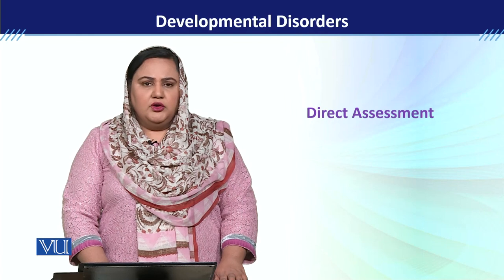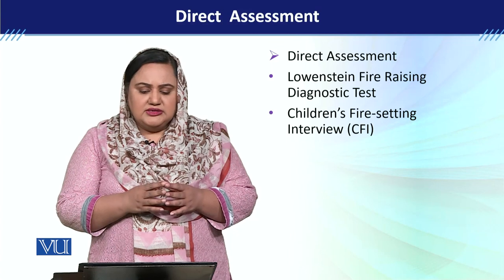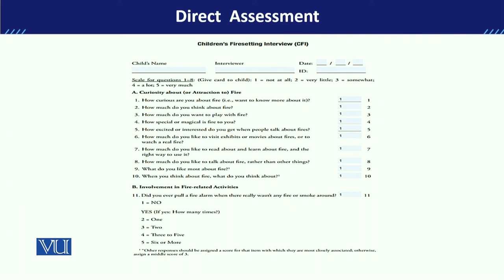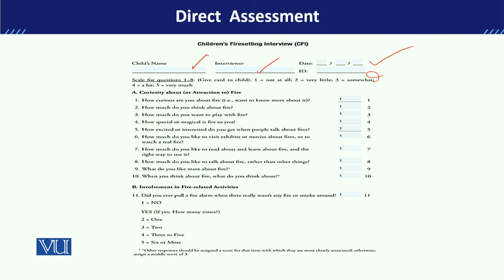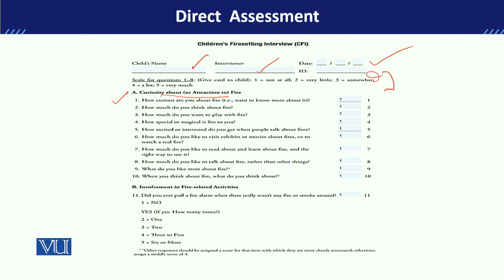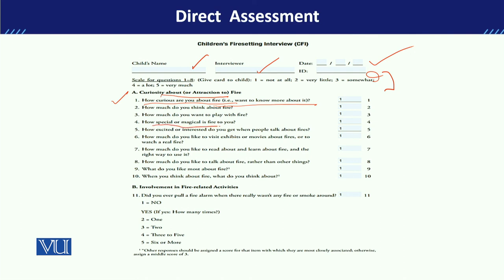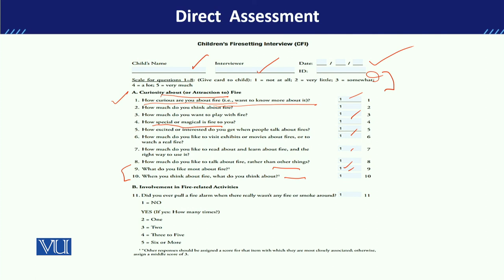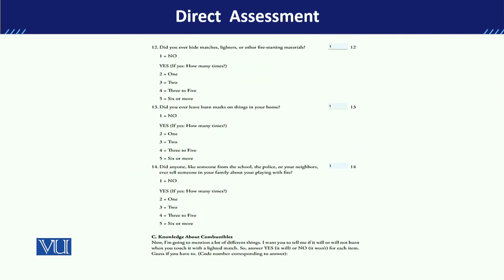PSY613_Topic078 | Developmental Disorders